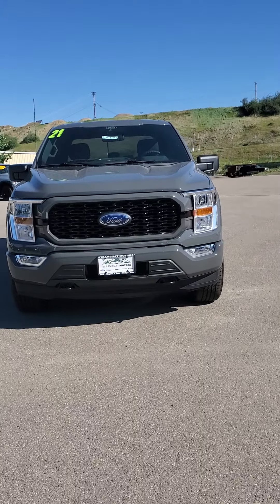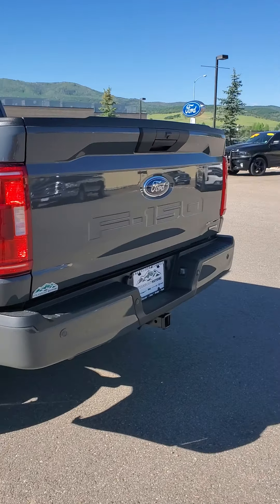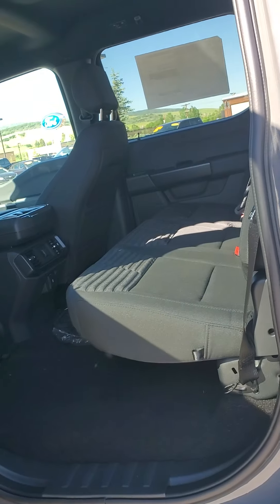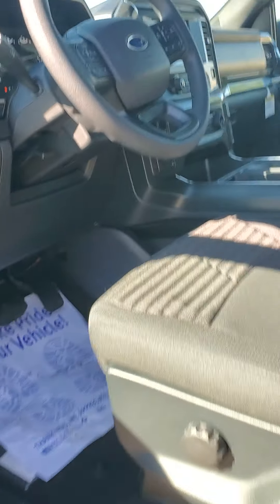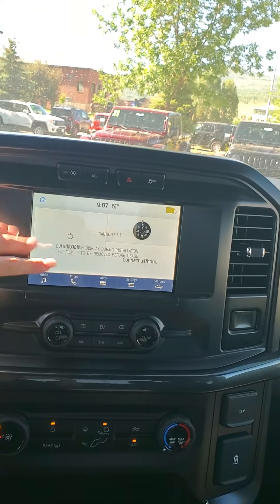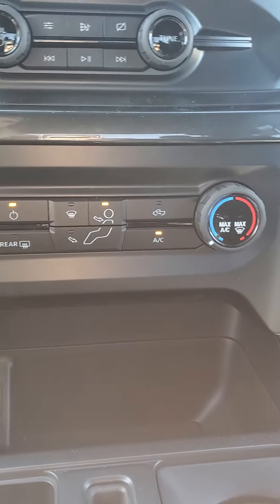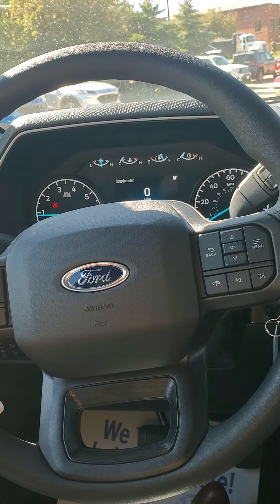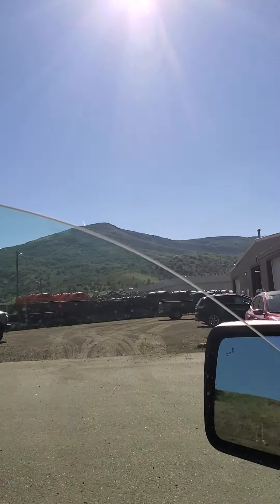2021 Ford F-150 -F9163- Steamboat Motors Video walk around.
Personal video walk around - F9163 - Steamboat Motors.